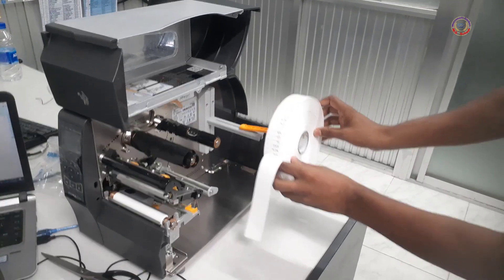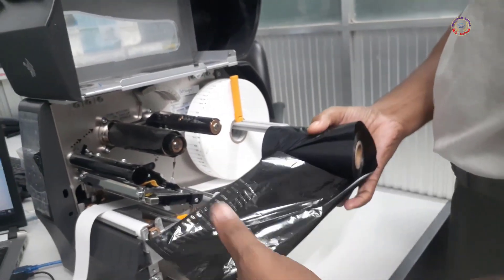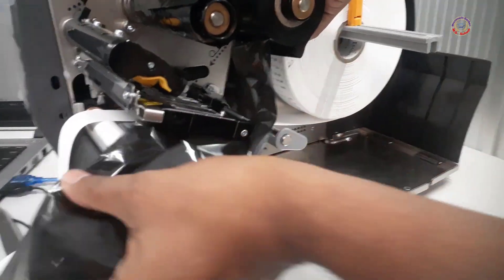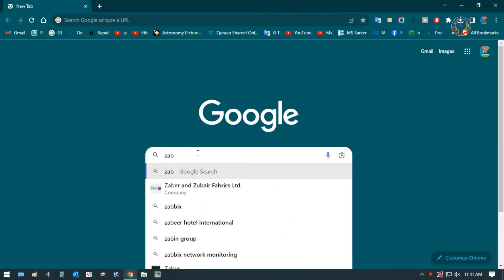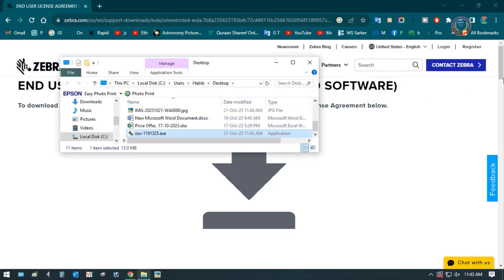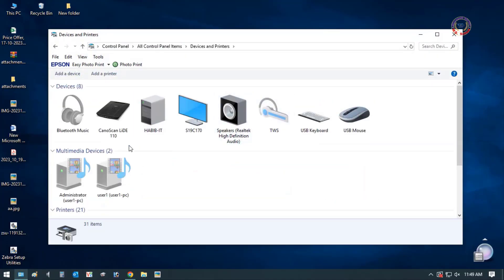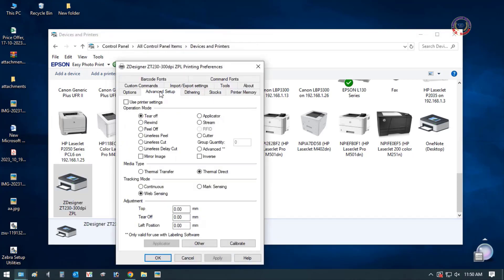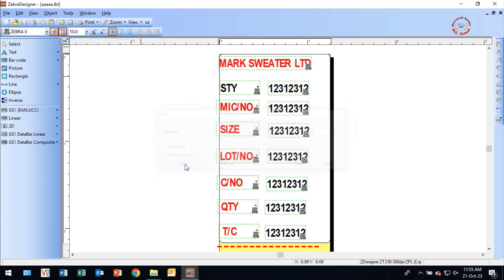How to Download Driver & Install Zebra ZT230 Label Printer | Zebra ZT230 Load Media and Ribbon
Zebra only permits drivers to be installed on Windows-based computers. The most recent driver should be installed on a brand-new Zebra printer, however it could need to be updated based on the manufacturer's date and the date of the most recent driver update. Kindly verify your settings one more time.v